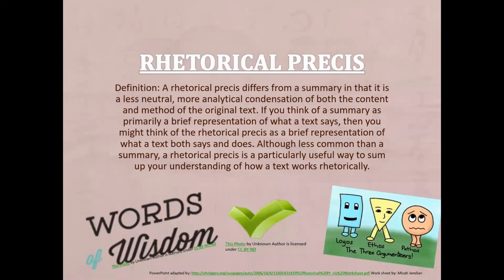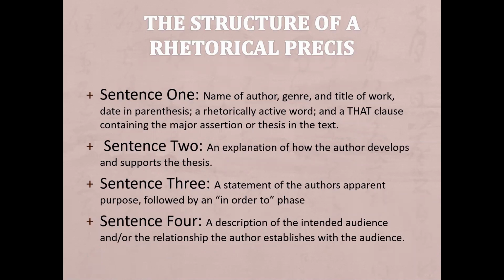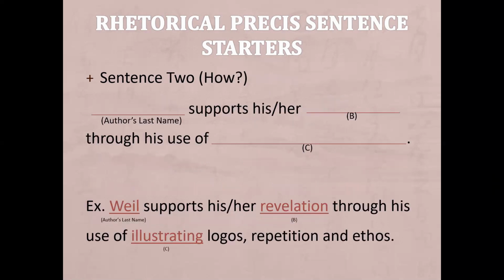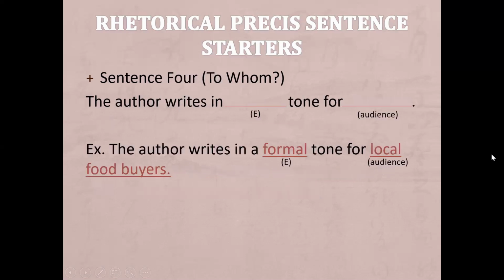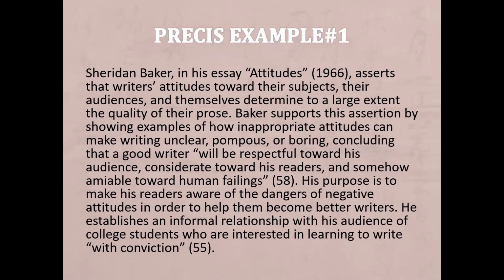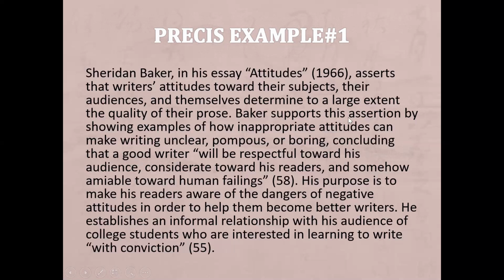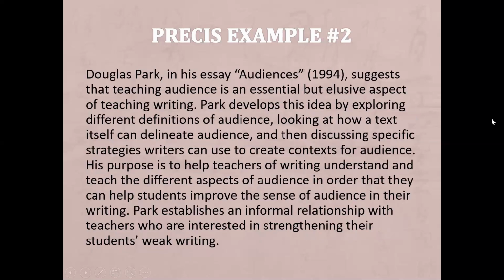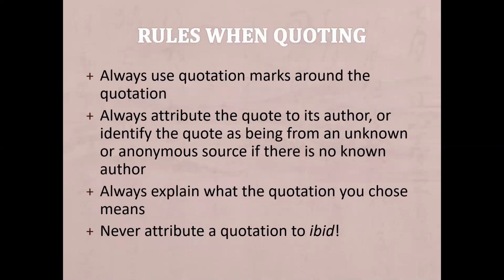English Support: Rhetorical Precis